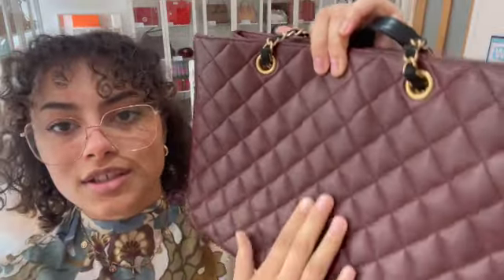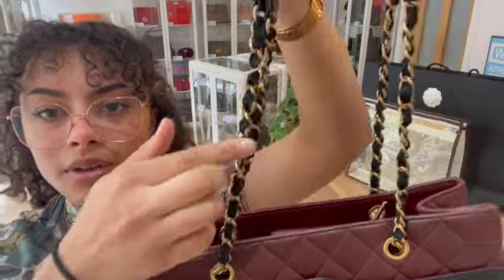Chanel Shopping Tote Review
Hi, welcome to Armcandy bag Co. For this and more preowned luxury bags, purse and wallets